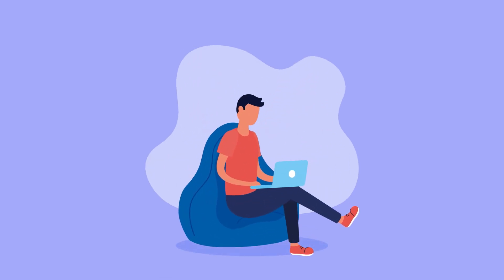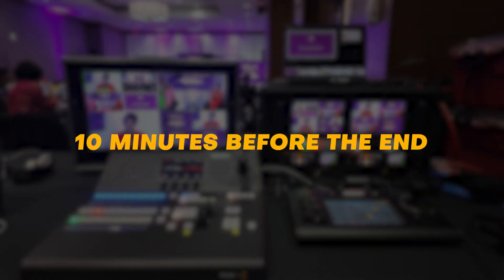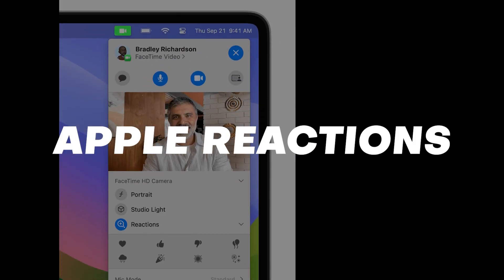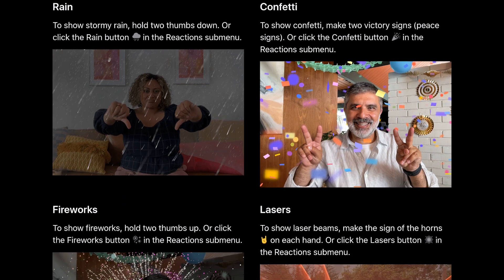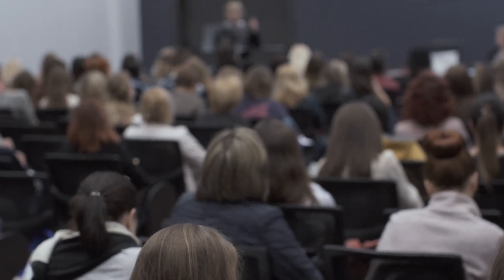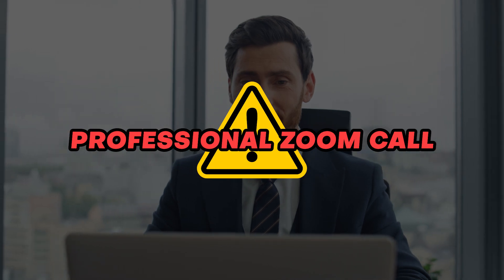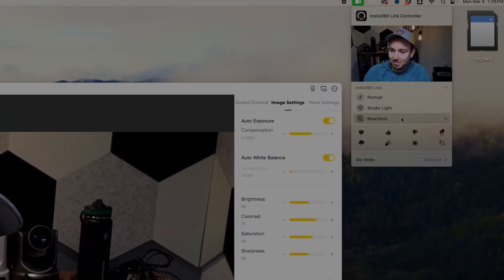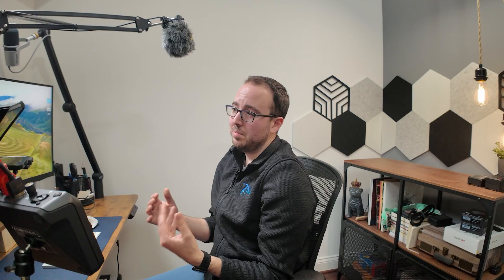Turn This Off If You Live Stream With A Mac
There's a hidden feature in Apple's OS that can ruin your livestream if you don't have it disabled. Pssst. It's on by default so you'll want to watch this video to find out how to turn it off. The new Apple Reactions features are confusing streamers who use the USB webcam streaming option. This applies to people using Zoom as well so I highly recommend making sure all Mac users don't have this setting on before they start a livestream.